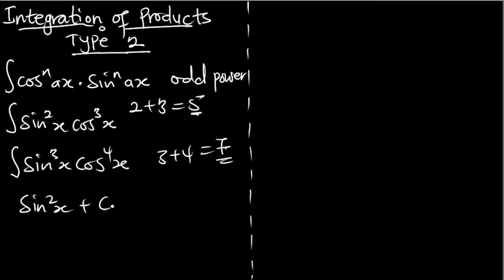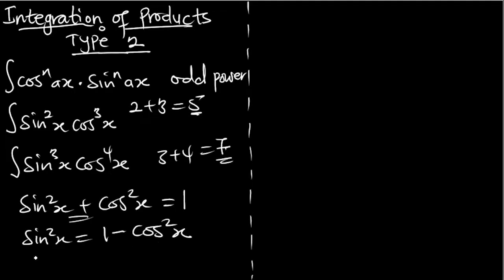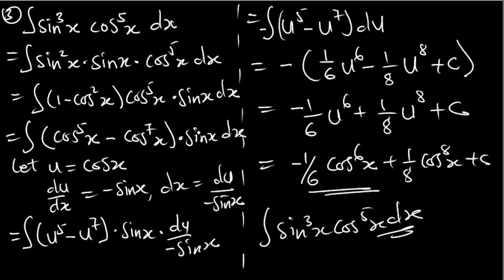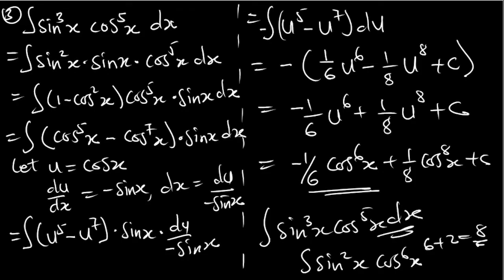Ep 22 | Integration of products | Trigonometric Functions | Part 2 | Calculus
In this episode, trig functions are discussed.